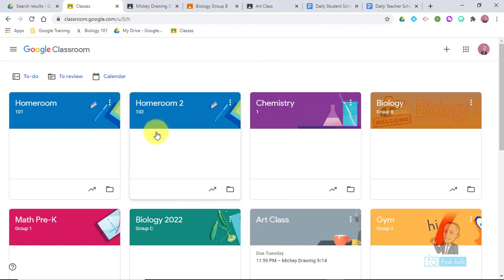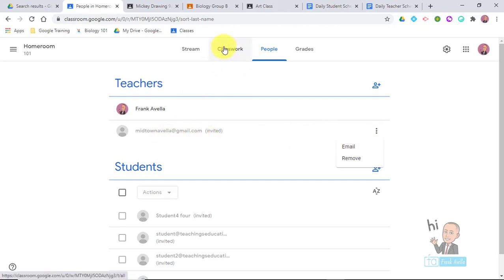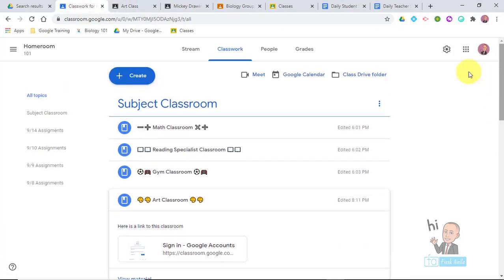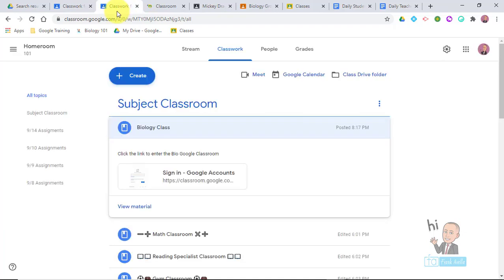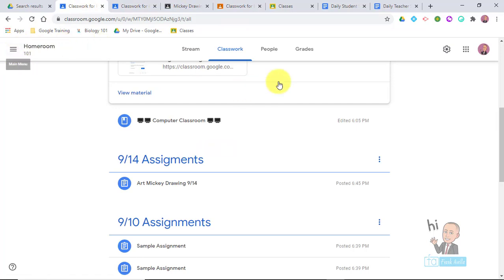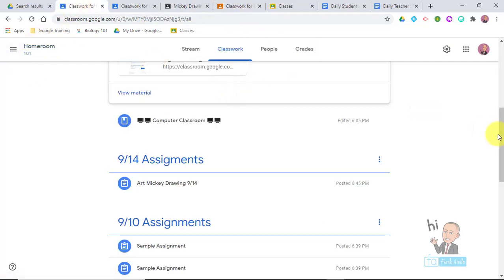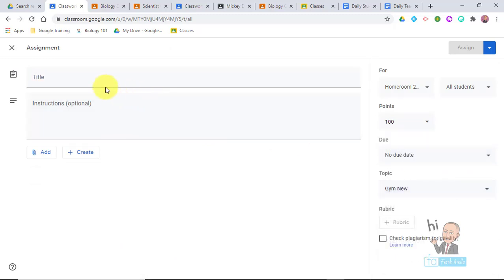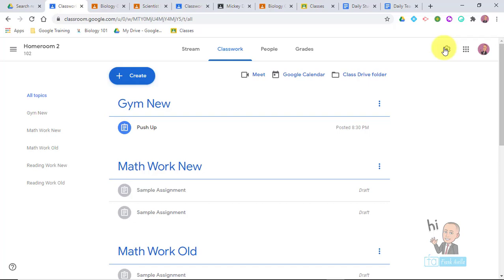Google Classroom Homerooms | TEACHnology Tip #2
TEACHERSPAYTEACHERS STORE
Classroom Posters, Courses, Lessons, Presentations, and More

I always say, "Its the most dedicated and effective teachers that watch my channel." Thank you again!

This is a full professional development session on home to create a Google Classroom Homeroom. The Google Classroom Homeroom can be used to house other Google classrooms and work from those classes.